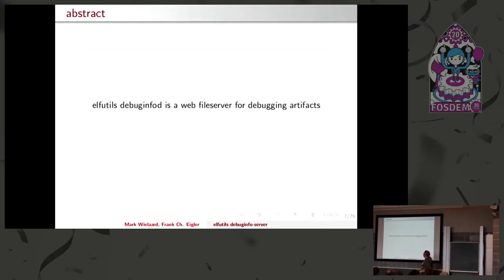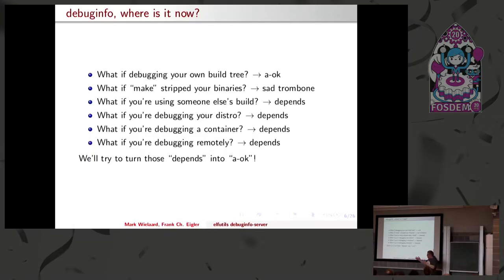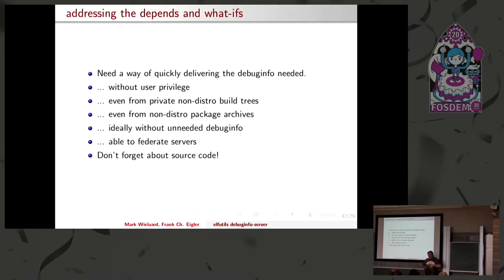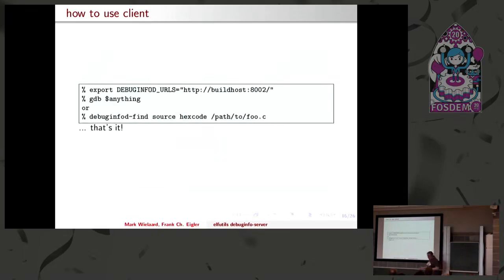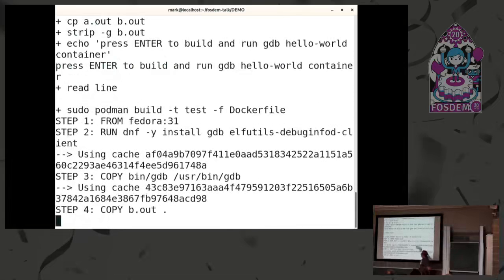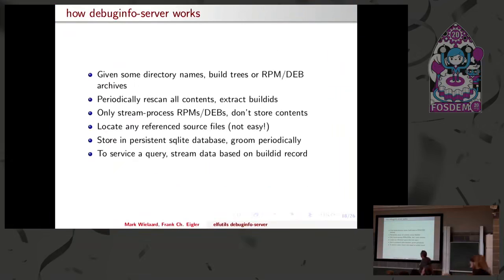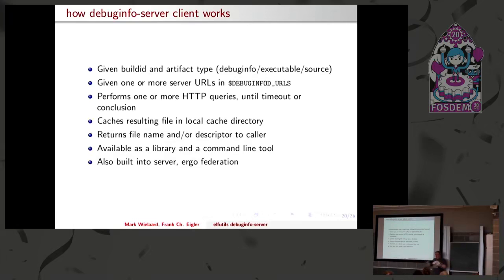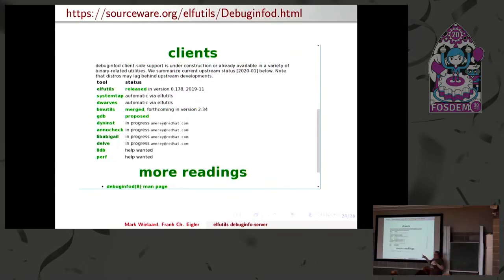The elfutils debuginfod server